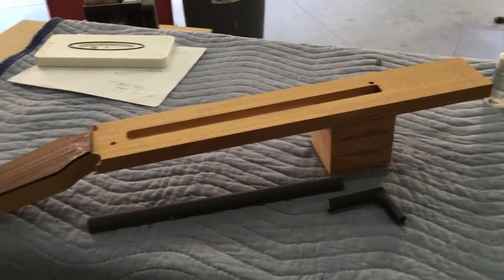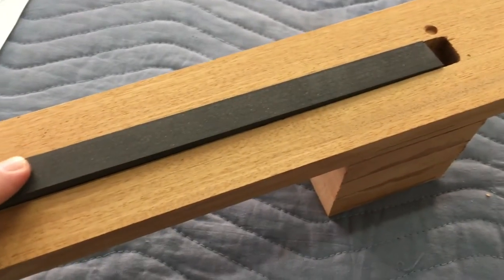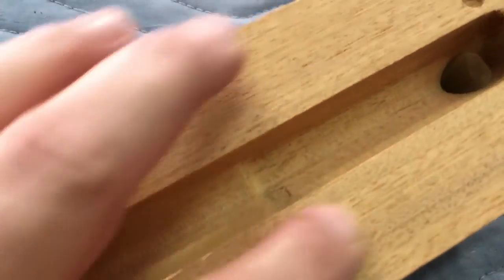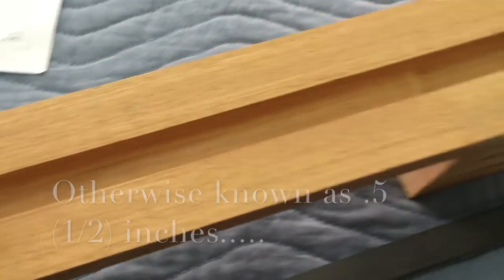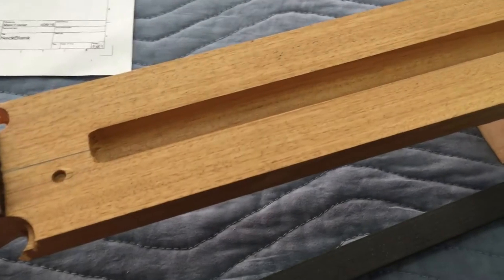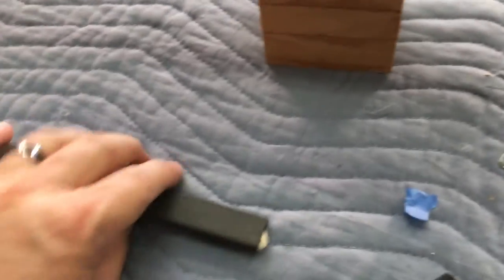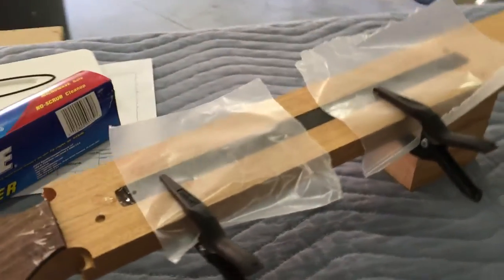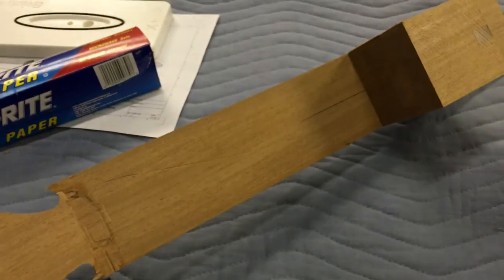Carbon Fiber D-Tube "truss rod" install on a guitar neck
Installing a Carbon Fiber D-Tube "truss rod" from DargonPlate.com in an acoustic guitar neck.